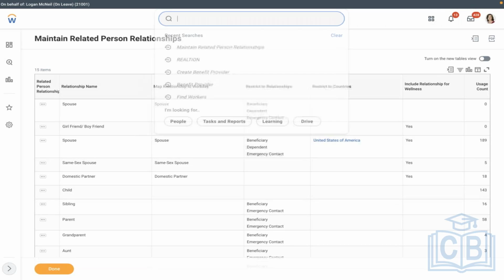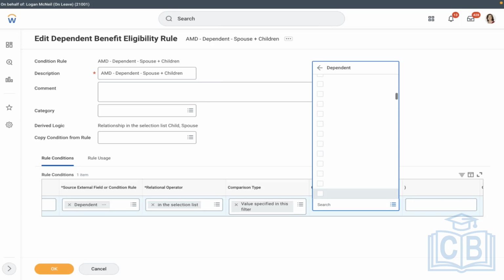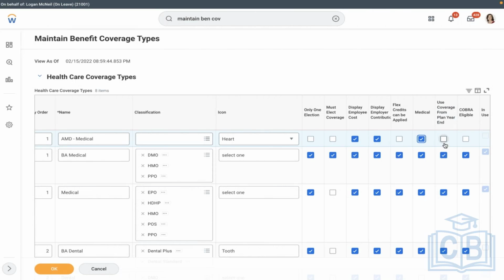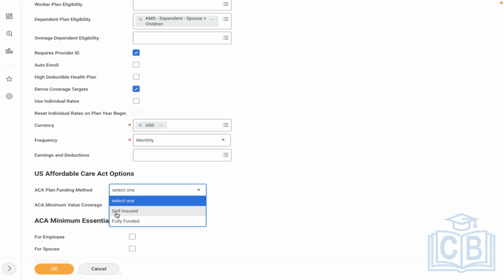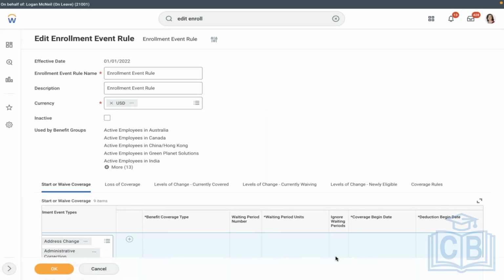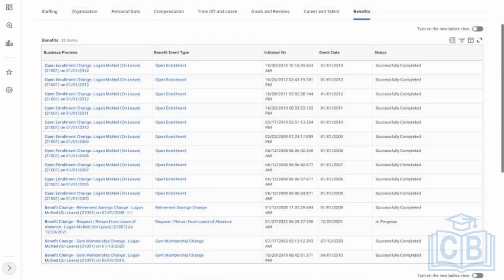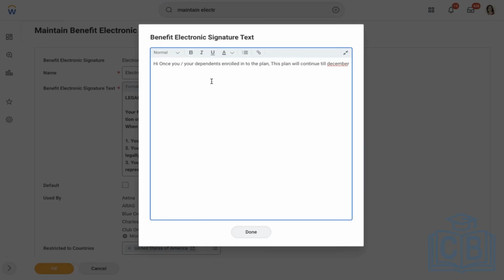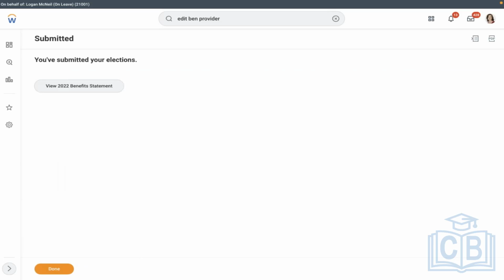Workday Benefits Training | Workday Benefits Tutorial for Beginners | Workday free | CyberBrainer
Do you want to learn more about workday benefits?
This Workday benefits training course is ideal for you! This video course will teach you all you need to know about employee benefits, from fundamentals to advanced subjects. You will learn how to use the various Workday benefit components. This course is taught by professionals with years of expertise in the subject, so you can be certain that you are receiving the greatest possible education.

Want a thorough but adaptable guide to working benefits?

CyberBrainer is the sole resource available. cyberBrainer is an online training platform with trained instructors, flexible training hours, and around-the-clock technical assistance. Our objective is to provide you with the information and abilities necessary to advance in your career.

Our skilled instructors will teach you all you need to know to pass the Workday benefits exam, and our full-time technical support team will guide you through each step. Additionally, our training hours are flexible, allowing you to study whenever is most convenient.

The video covers the following topics: Maintain Health Care Plan,
                                                                   Create and Edit Benefit Eligibility rule